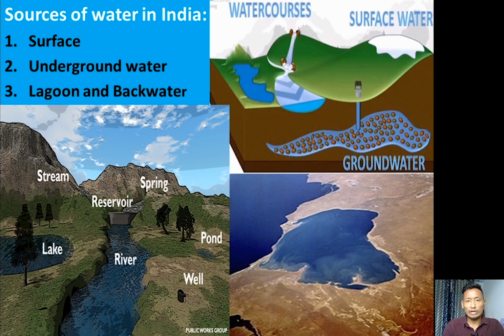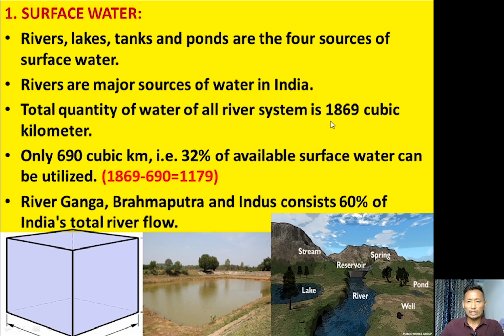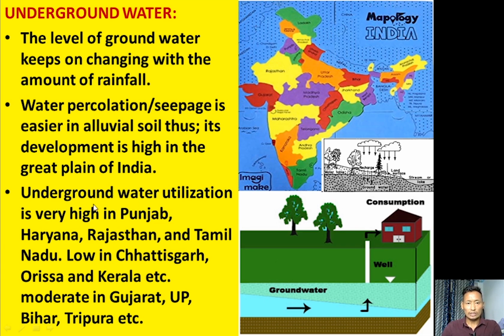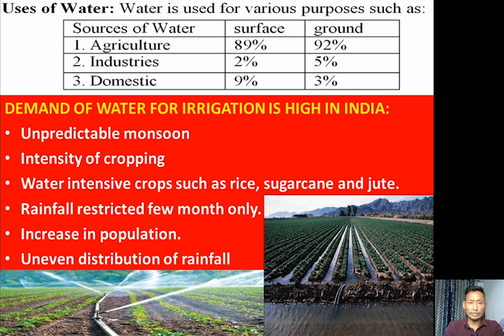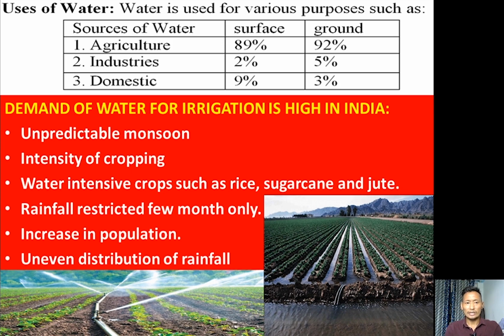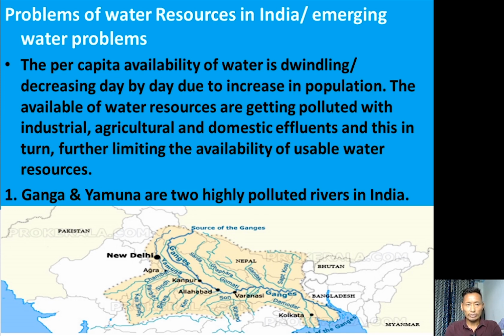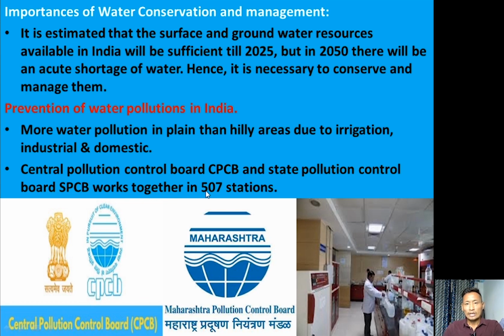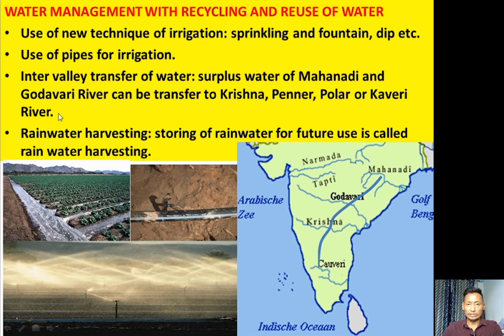Class 12 Geography Chapter 6 Water Resources Part 1